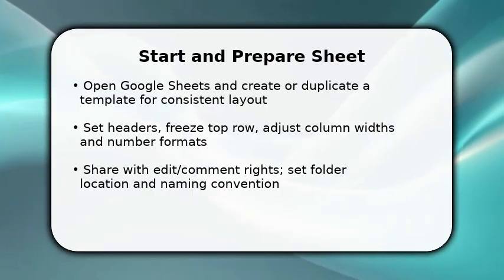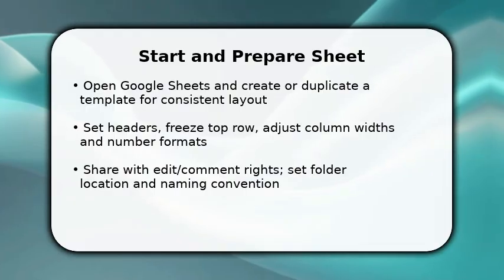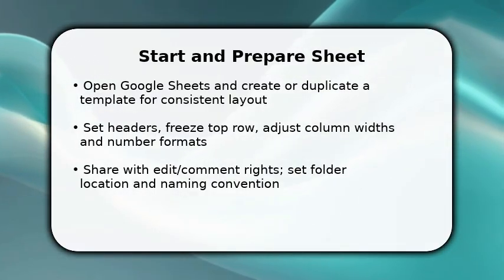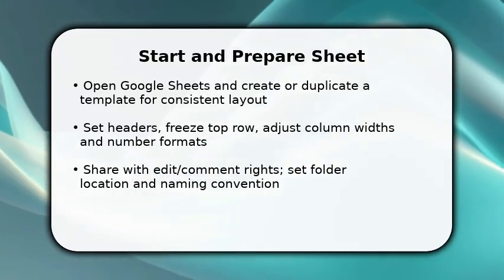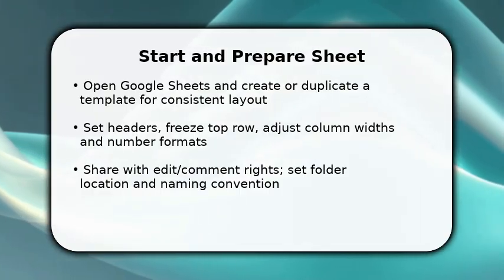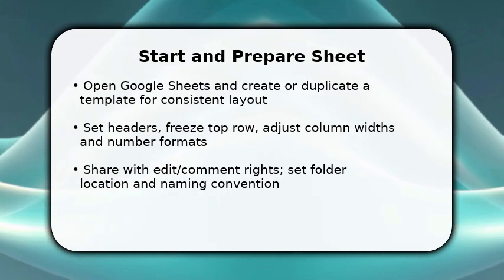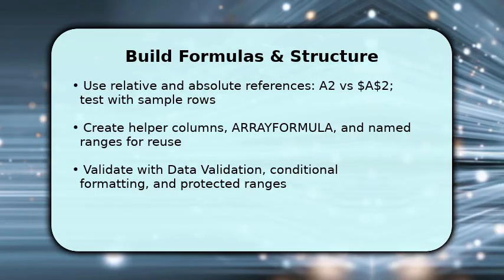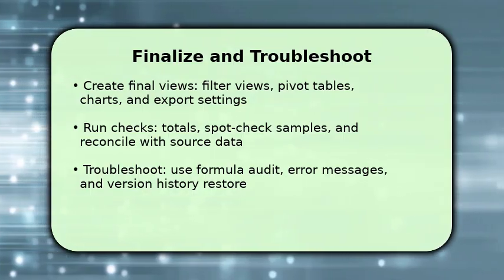How to Use a Google Spreadsheet (updated)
Discover the power of Google Spreadsheets for productivity and data management. This updated guide covers essential tips on creating, organizing, formatting cells, using formulas, sharing documents with collaborators, setting up views like grid or slide show, protecting sheets, importing/exporting files, integrating charts, utilizing advanced features such as scripts and triggers, troubleshooting common issues, and optimizing performance for large datasets. Perfect for both beginners and experienced users looking to enhance their spreadsheet skills.

Google Spreadsheet, productivity guide, data management tips, spreadsheets basics, formulas usage, collaborative sharing Google Sheets, view settings in sheets, protecting and locking cells, import/export data with spreadsheet, integrating charts into Excel for Mac,